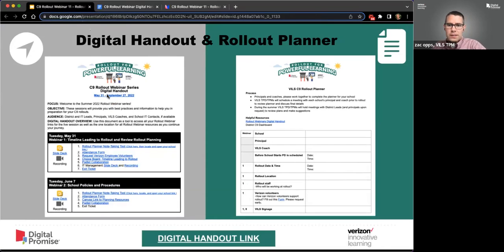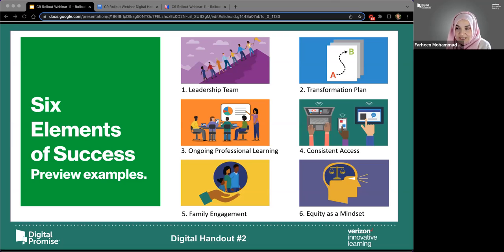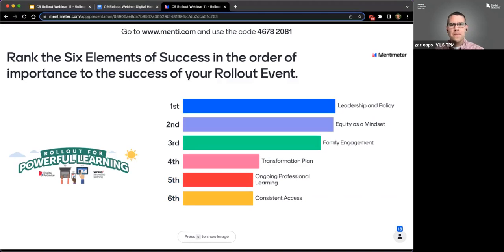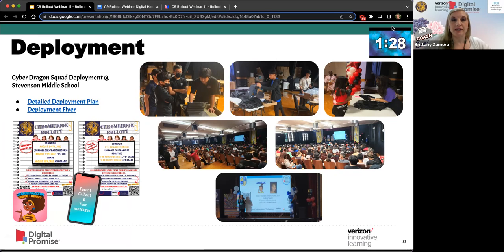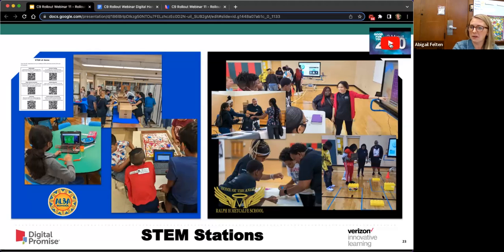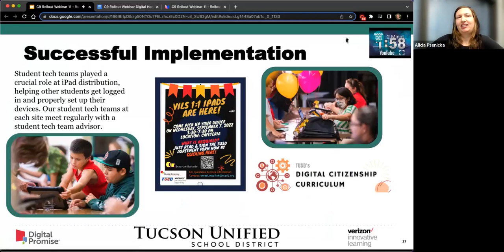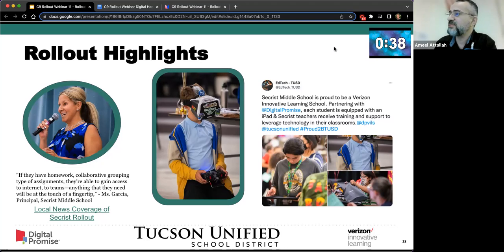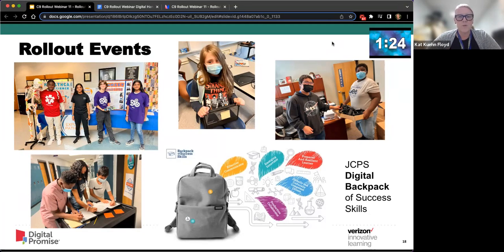C9 Rollout Webinar 11 - Rollout Showcase Part 1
C9 District and IT Leads, Principals and VILS  Coaches, please join us for the Summer 2022 Rollout Webinar series. These sessions will provide you with best practices and information to help you in preparation for your C9 rollouts.